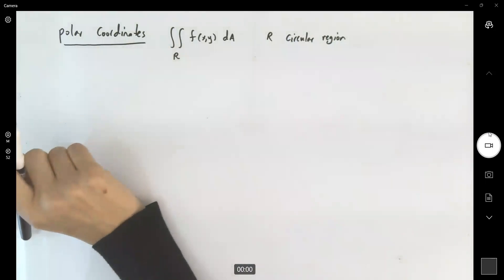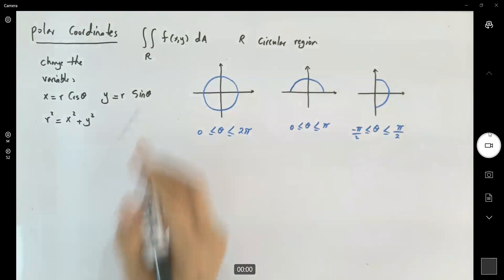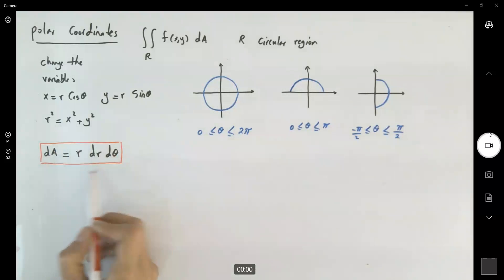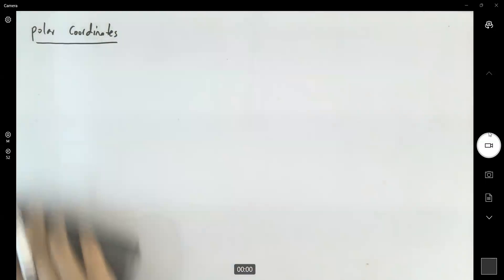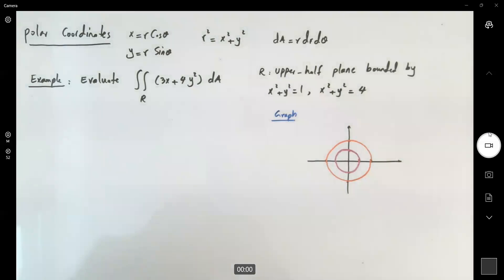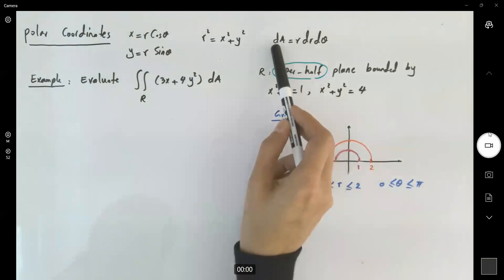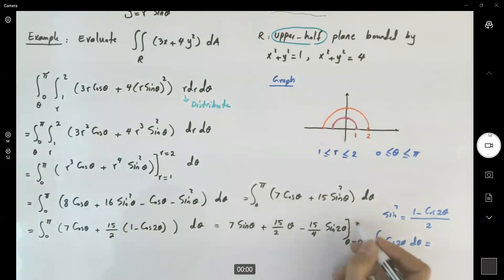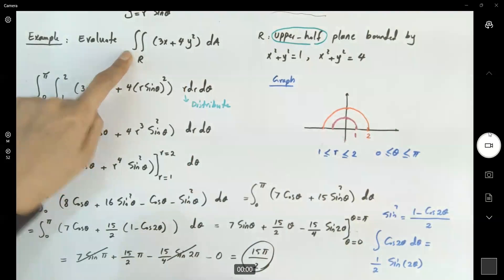Polar Coordinates Double Integral Example